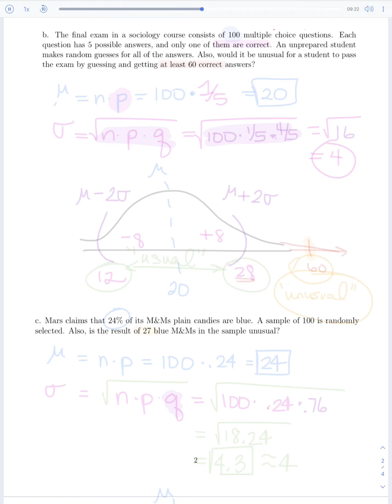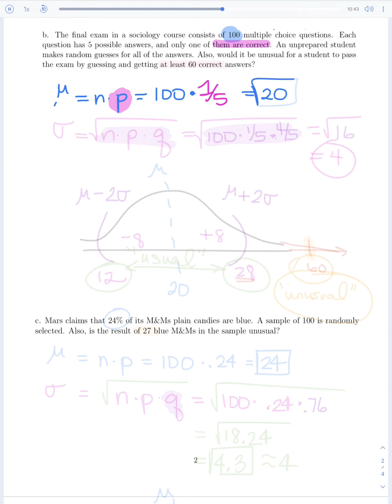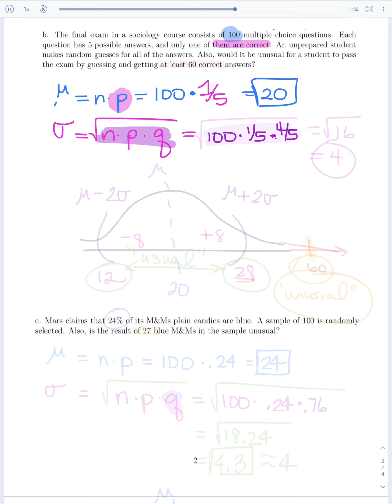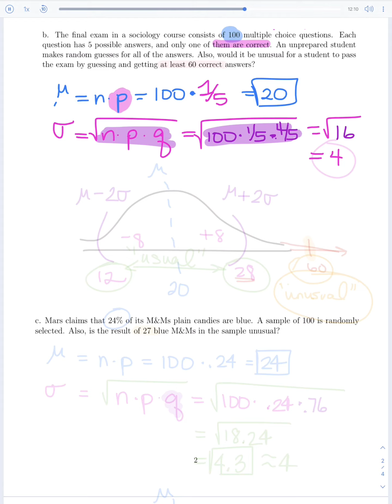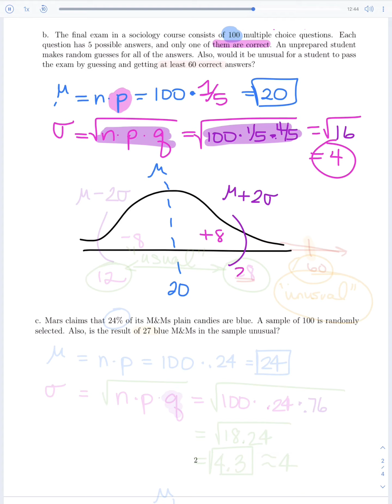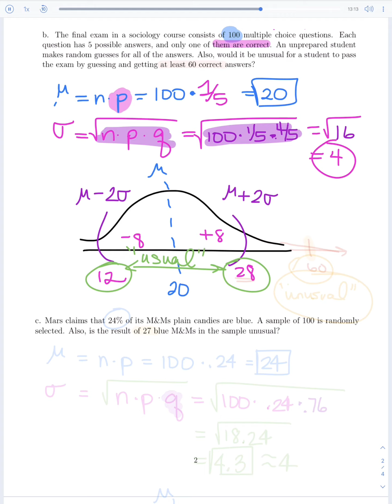STA 2023 Chapter 5 Section 3 Part 2